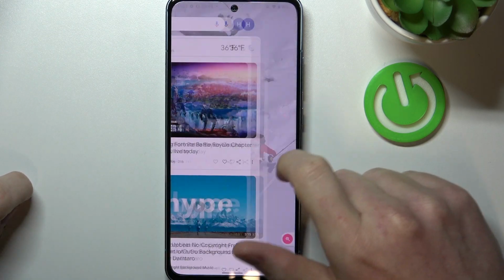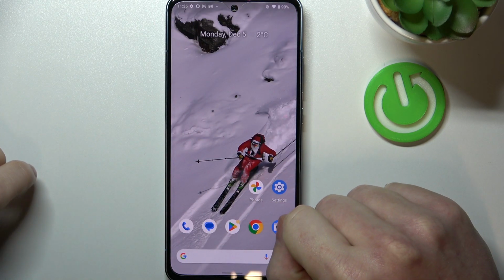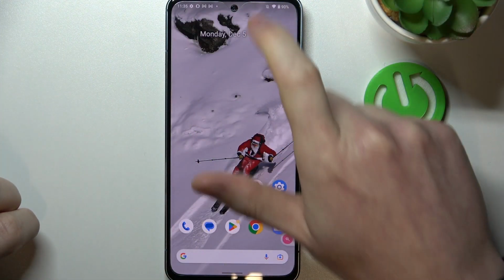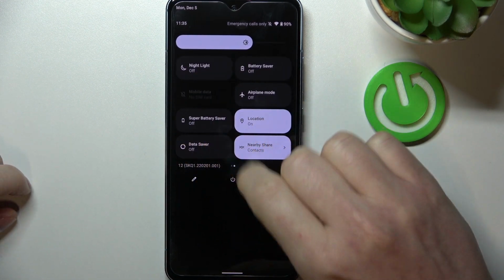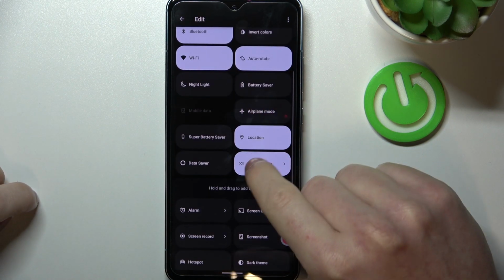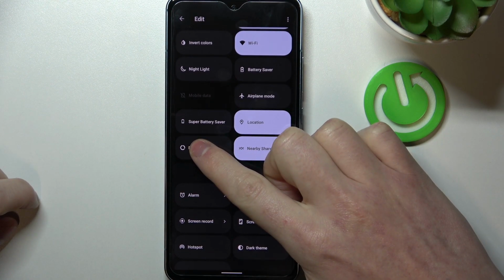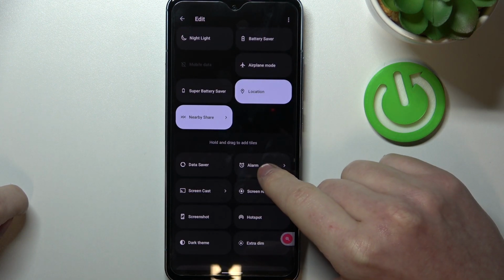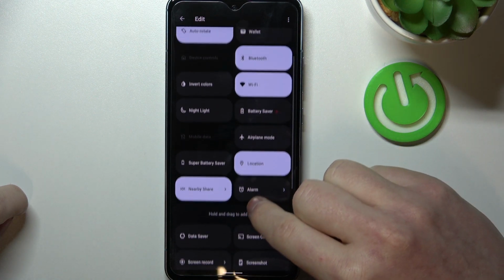How to Edit Notification Panel in NOKIA X30 – Manage Notification Panel Icons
If you’d like to edit notification panel in your NOKIA X30, then here we are coming with help! In this tutorial we’d like to show you how easily you can find proper section, which will allow you to add, remove or reorder the icons. You’ll be able to set them according to your needs. So let’s follow all shown steps and successfully edit notification panel.

How to personalize shortcuts in NOKIA X30? How to customize shortcuts panel in NOKIA X30? How to personalize notification panel in NOKIA X30? How to set up notification panel NOKIA X30? How to reorder icons in NOKIA X30? How to personalize upper bar icons in NOKIA X30? How to customize notification bar icons in NOKIA X30? How to add icons in NOKIA X30? How to remove icons in NOKIA X30?